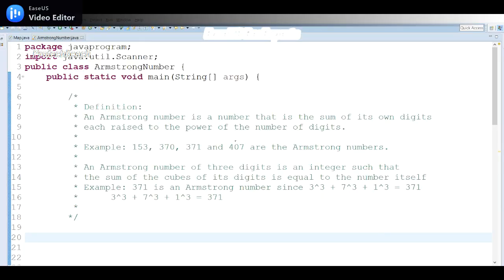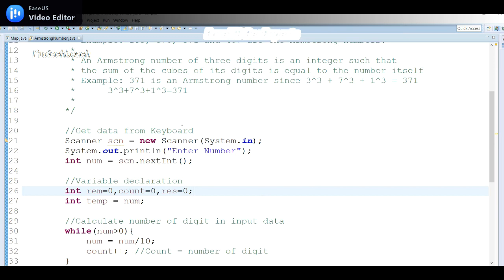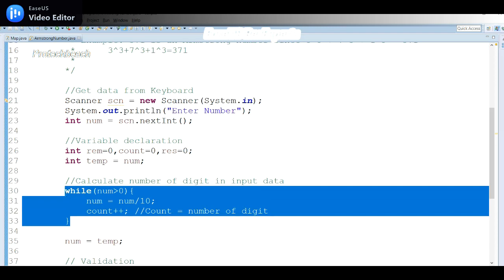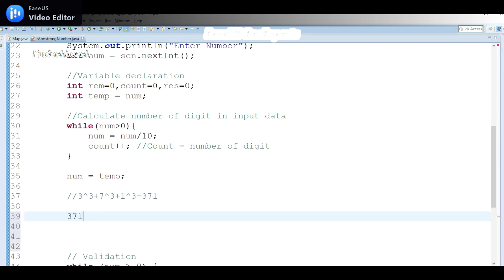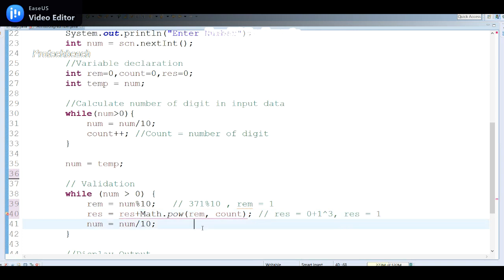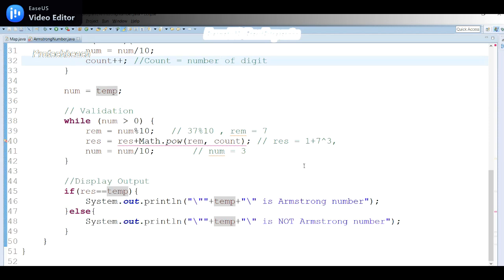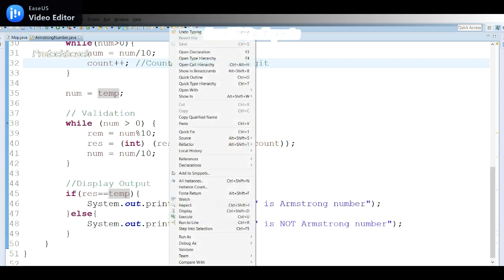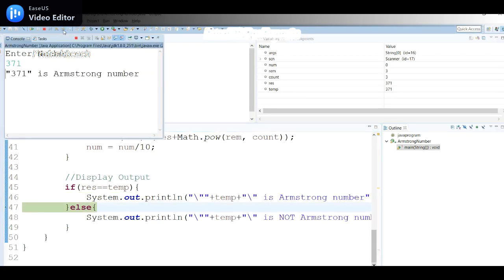How to find given number is Armstrong Number or NOT?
Write a program to find given number is Armstrong Number or NOT?
Input_1:  371
Output : "371" is Armstrong number
Input_2:  555
Output: "555" is NOT Armstrong number